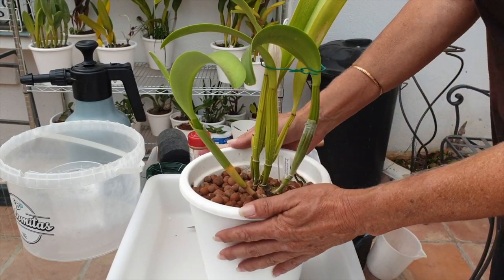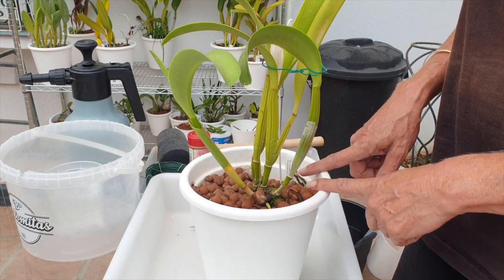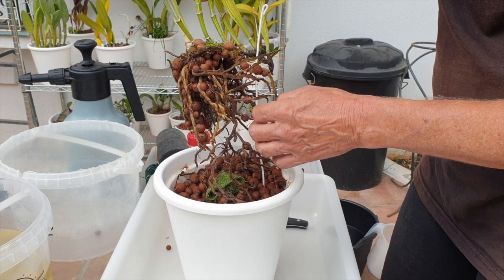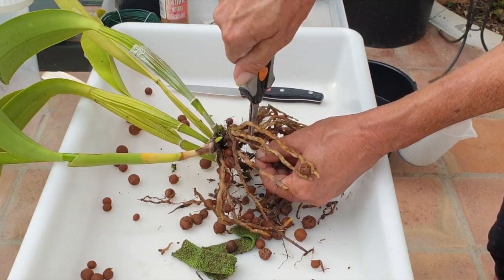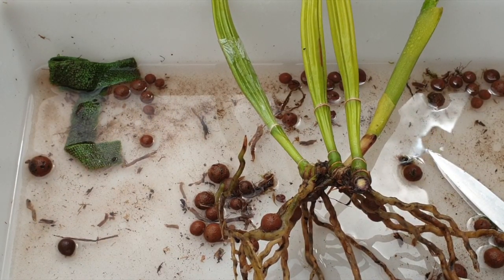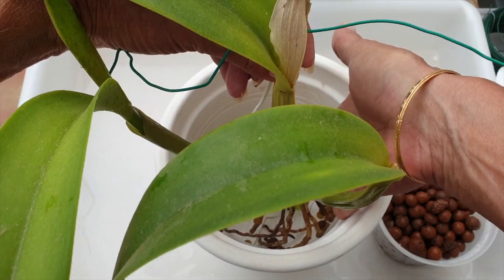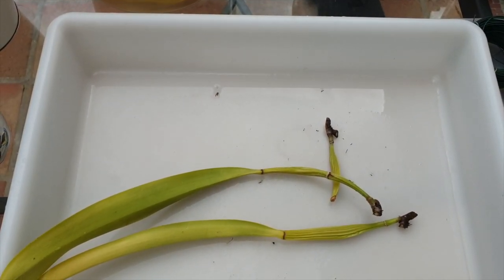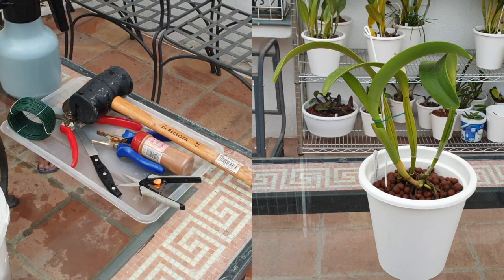Fusarium Advice Tips | Safety Tips | Working with Fusarium Orchid | Sterilizing Leca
Precuation and Valuable preparation tips prior to working with an orchid that has fusarium! Preparation is everything and containment of the work area for handling an orchid infected with fusarium, is key! Tips for sterilizing everything after the work is done, with a fusarium infected orchid, are included in this video! July 2022, I discovered Fusarium in an orchid during Orchid Chores Diary, where I talked about the difference between old, rotted and desiccated pseudobulbs while grooming my orchids. The orchid in question, that showed the purple ring coloring in an old pseudobulb, has been growing well for 4 years while in my collection, bloomed regularily ... no sign of any affliction! Even though, orchids can grow well with fusarium, the fungus may just be stalled, it can activate at any time. Now that this orchid is growing new roots, I have been anticipating cutting into the rhizome to see just how of the fusarium is actually present!
TIMESTAMPS:
00:00 - How to safely handle a fusarium infected orchid
01:16 - What symptoms does a fusarium infected orchid show without cutting into the rhizome
02:08 - What triggers fusarium to start in an orchid
02:45 - How to treat an orchid infected with fusarium without repotting
09:00 - What do healthy roots look like on an orchid infected with fusarium
09:17 - Cutting into the rhizome of an orchid infected with fusarium
11:51 - Potting up an orchid infected with fusarium
13:16 - How to tell if fusarium is progressing through a rhizome
15:33 - How to safely and effectively sterilize leca for reuse after it has been exposed to fusarium
17:52 - How to sterilize everything touched after working with an orchid infected with fusarium
My environment:
Mediterranean climate, hot summers / mild winters
45% - 85% humidity, with regular airflow
Orchid growing supplies:
               Seramis, Akadama
Water: Reverse Osmosis
Insecticidal Soap
General PPM: 300 Summer, or in active growth
                          150 Winter, RO Water and KelpMax only